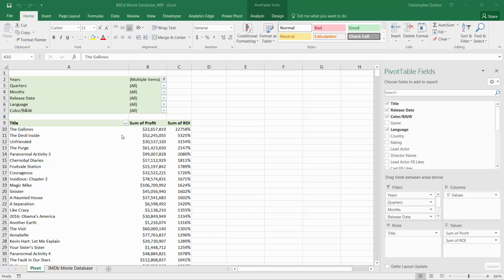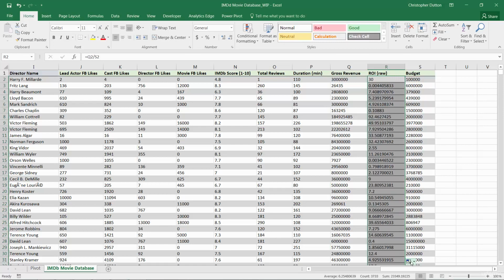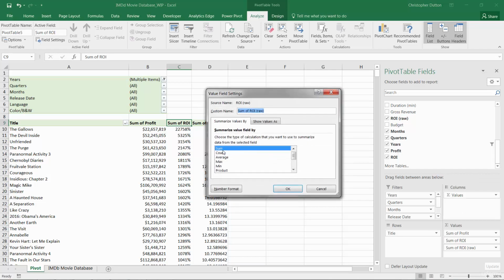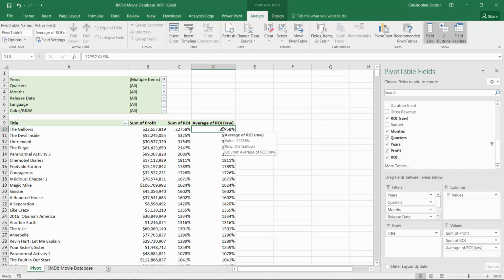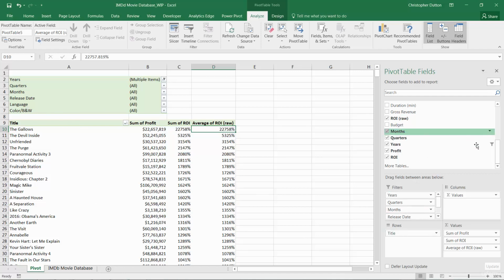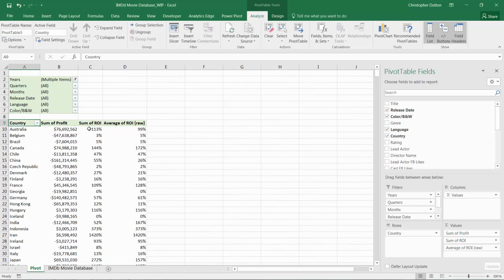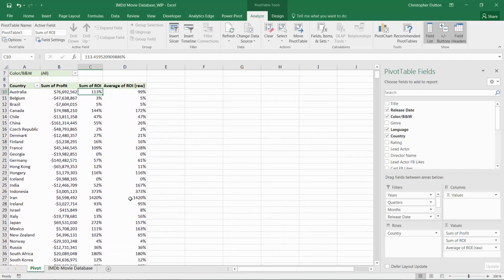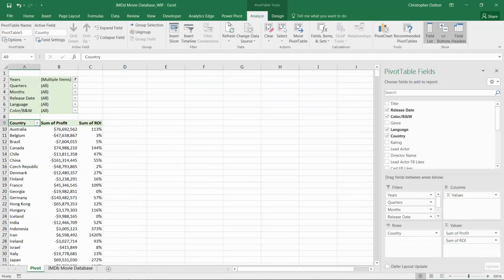046 calculations in pivots vs raw data